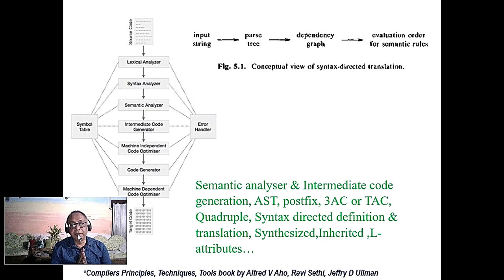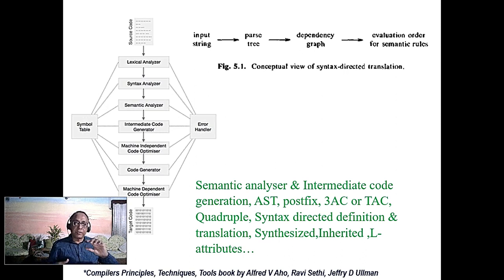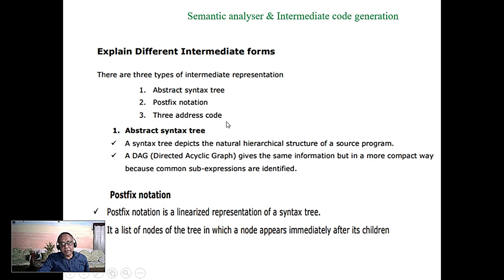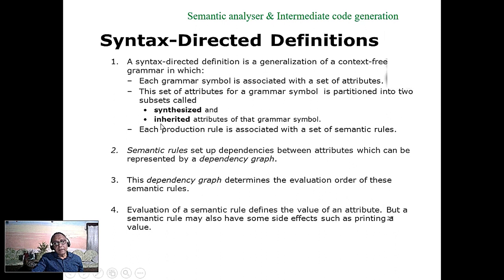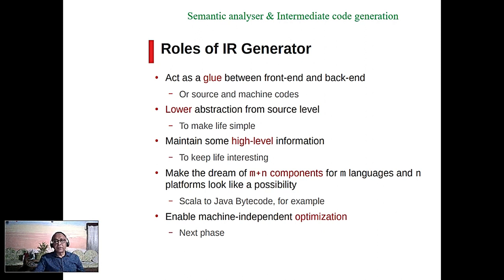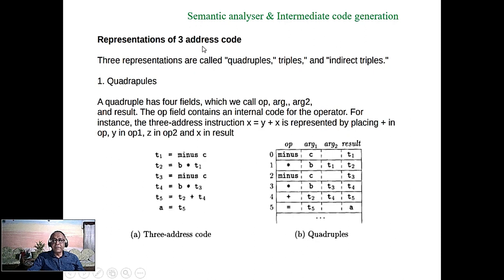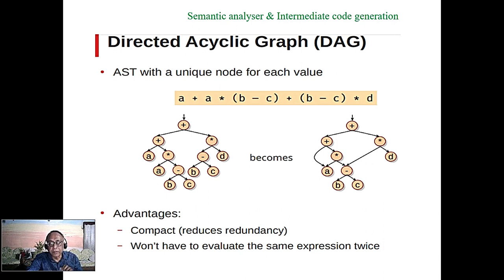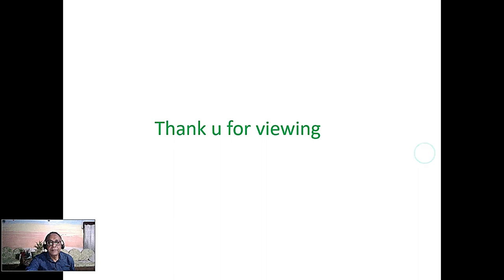Semantic analysis & intermediate code generation optimization 3AC SDT etc. Plz see description.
Semantic analysis & intermediate code generation optimization 3AC SDT etc.